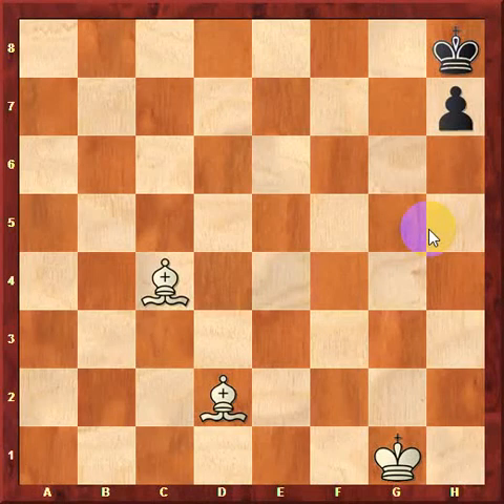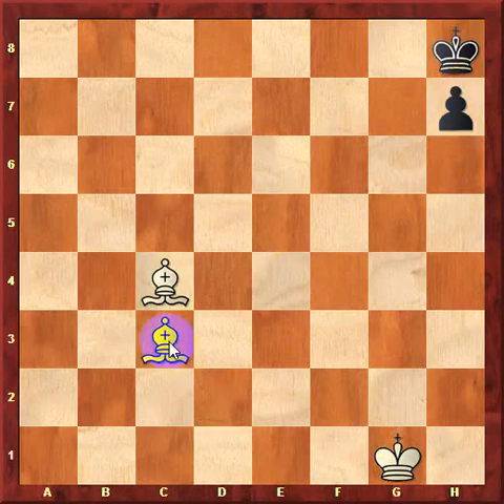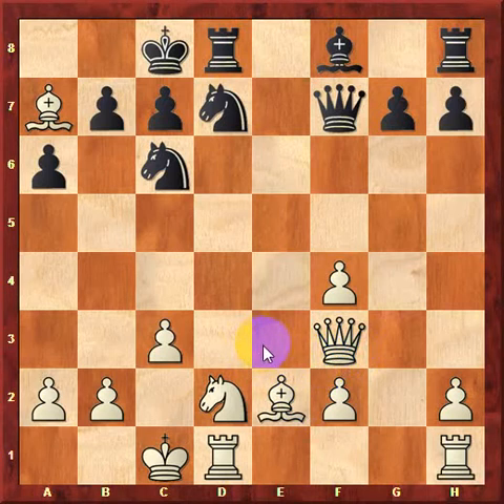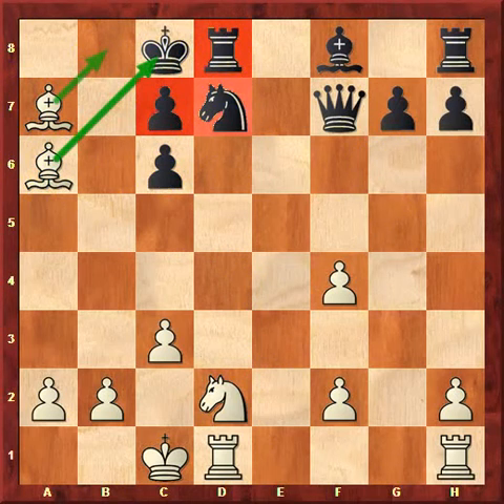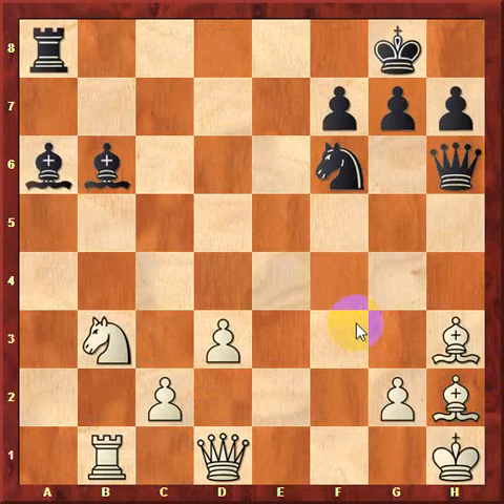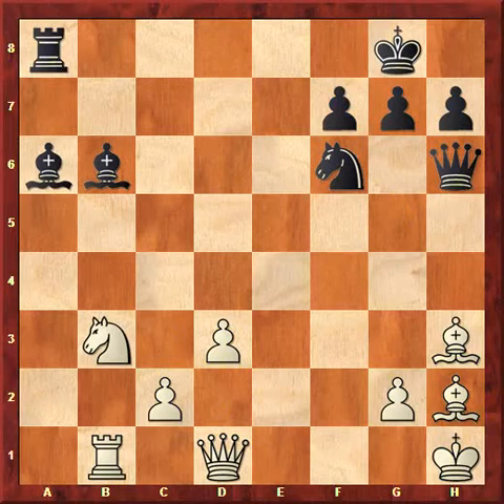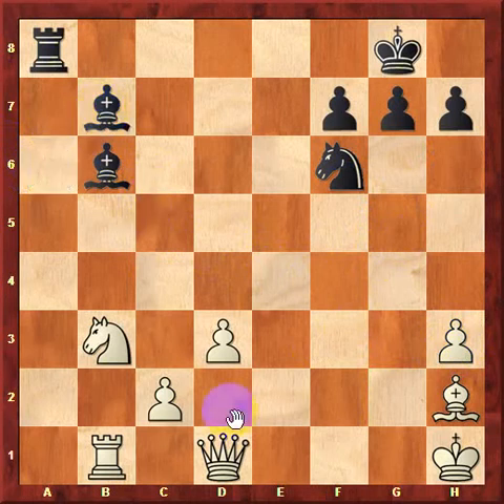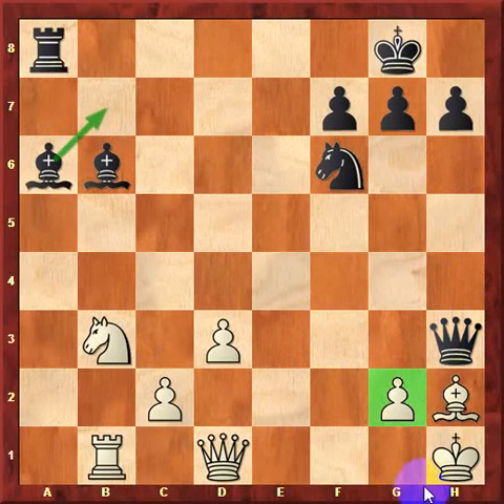C2.14 Checkmates - Double Bishop Mate